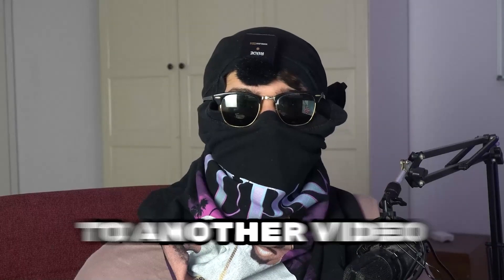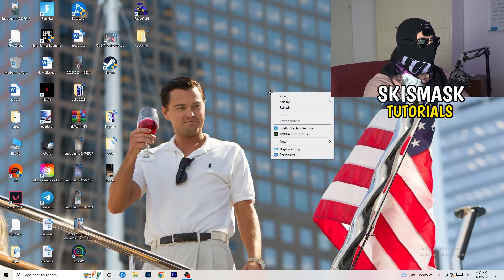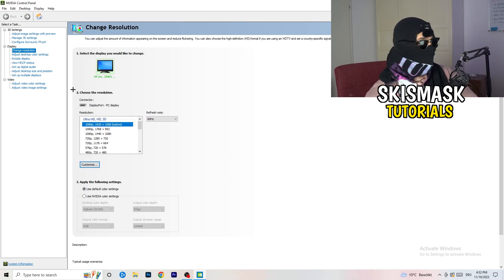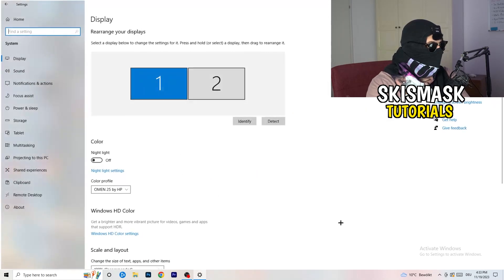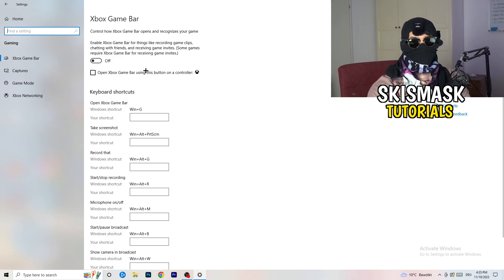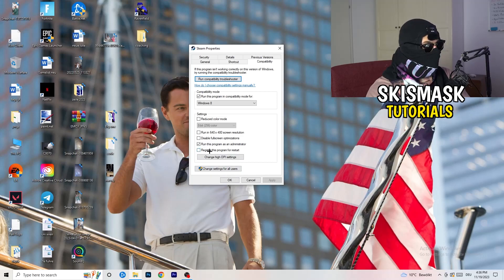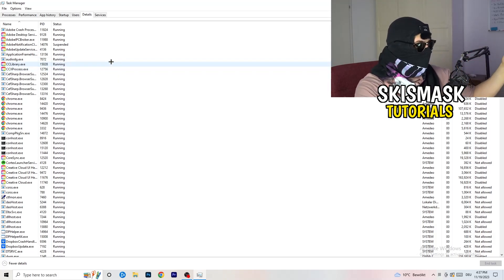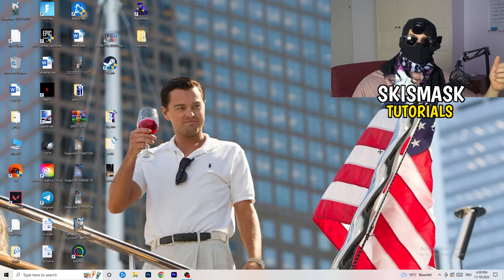How To Fix Black Screen in World of Warships (Easy Steps)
how to fix black screen World of Warships pc,
World of Warships stuck on loading screen,
World of Warships black screen when fullscreen,
World of Warships stuck on loading screen pc,
World of Warships stuck on loading screen fix,